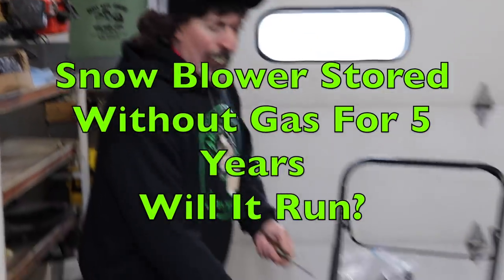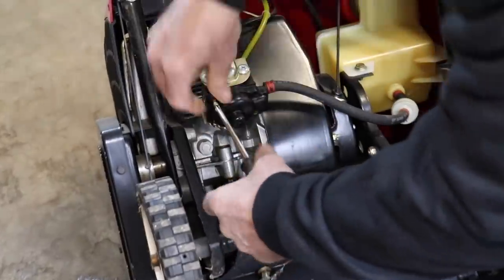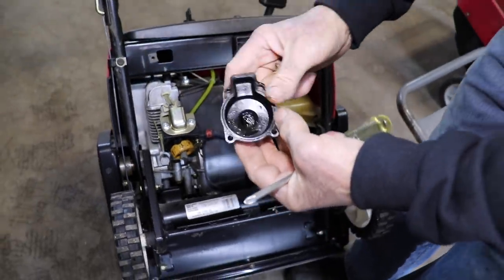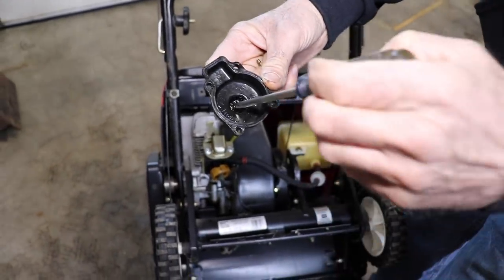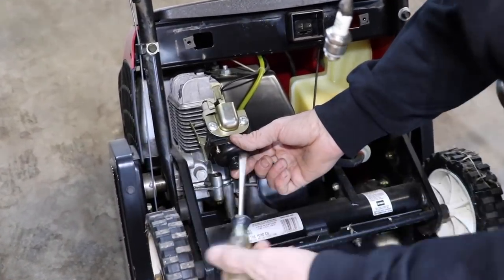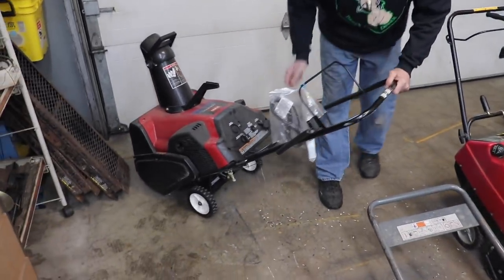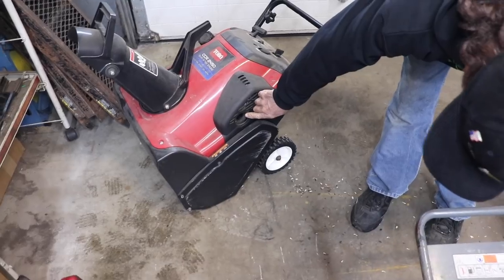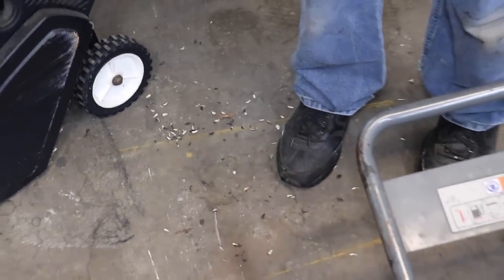Stored 5 Years NO GAS - But Will It Start?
In this short snack, Taryl pulls out this customer's snow blower that's been in storage with no gas for the past 5 years. He drops the bowl on the carb and shows you what's inside then attempts to start it as is by pouring fresh gas on top of it and starting it. Will it run?? Check it out here.
And There's Your Dinner!!

And Follow him on Instagram! @tarylfixesall